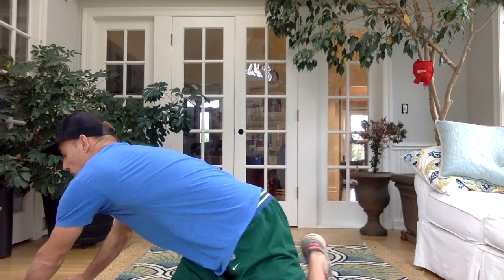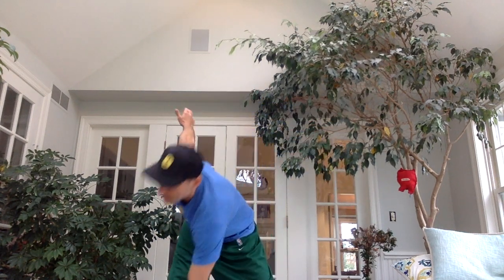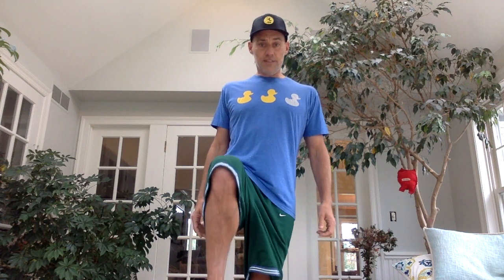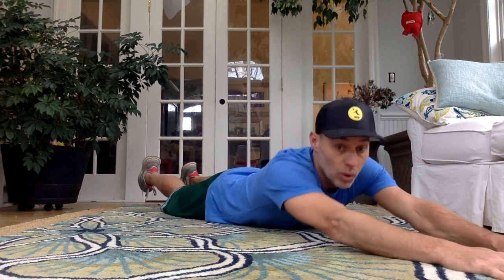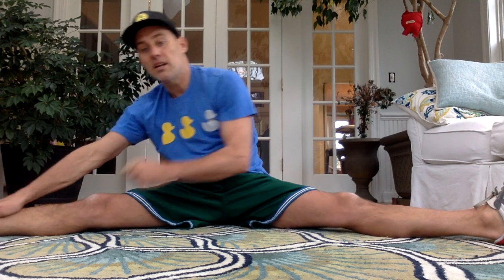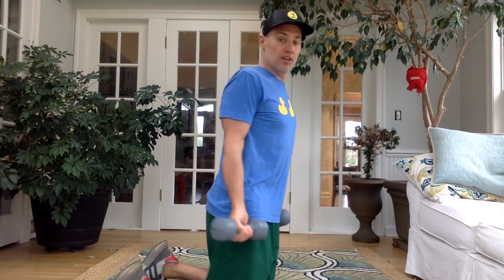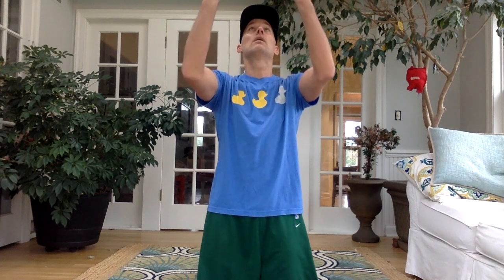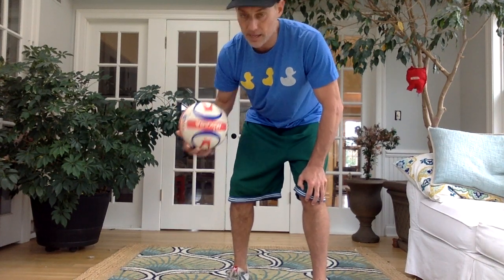Exercises in sets of ten.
You'll need two small cans or dumbells and also a medium-sized ball to bounce and catch.  Every task is done to a count of ten in this workout.